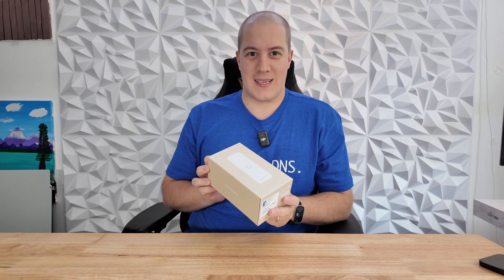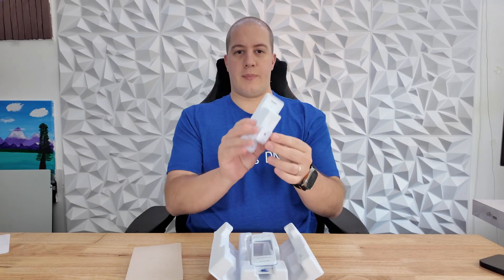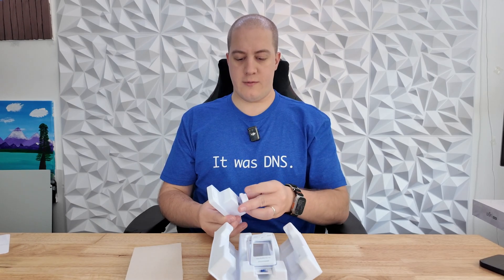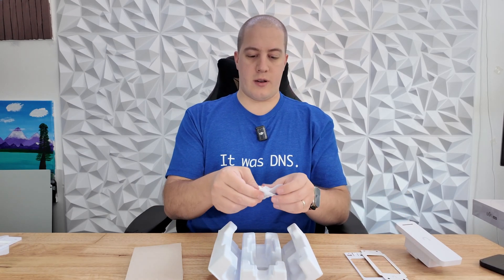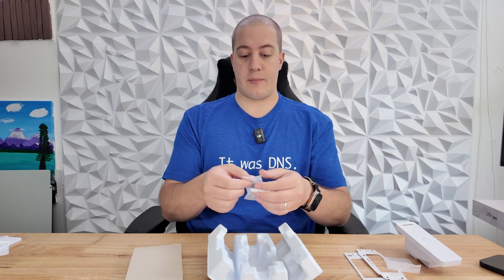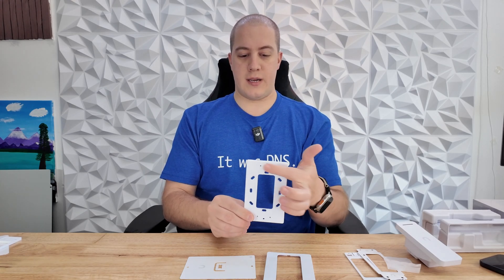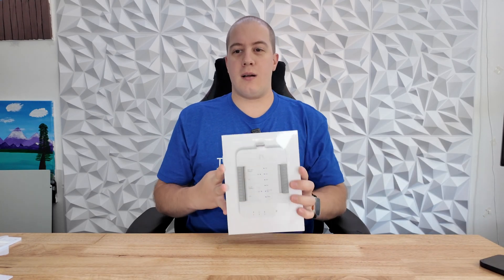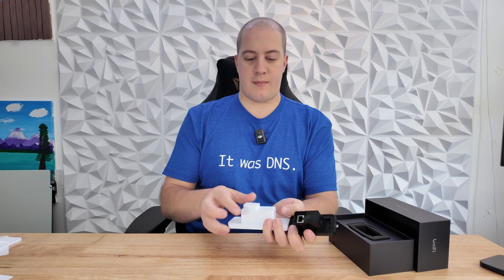Unboxing the New Ubiquiti Access Ultra which Has the Hub Built In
I'm excited to share the Ubiquiti Access Ultra with you all. The standout feature? The hub is now built directly into the device! Let’s dive into the unboxing.

📦 What's Inside:

Main Device: The sleek reader with built-in hub.
Mounting Brackets: Includes the necessary hardware for installation.

🔧 Key Features:

Built-in Hub: Simplifies installation—no need for an external hub!
Connections: PoE in, exit, request, and lock terminals.
Secure Grommet: Ensures cables are protected from water damage.
Mounting Options: Includes a gang box mounting plate and security key for tamper resistance.

💡 Comparison with G2 Reader:

Size: The Access Ultra is slightly taller and wider.
Enhanced Back Plate: Accommodates additional electronics and internals.
This innovation streamlines the setup process and enhances security.